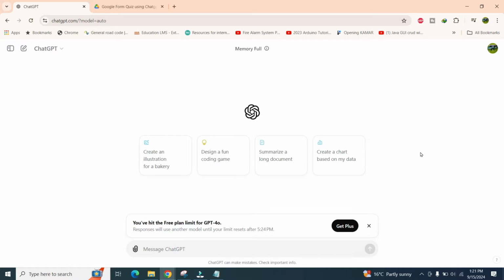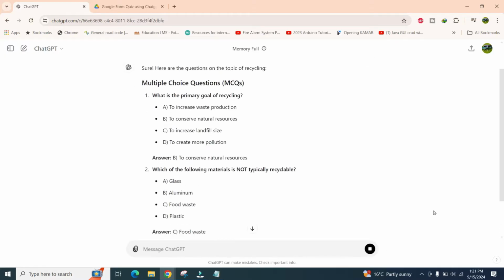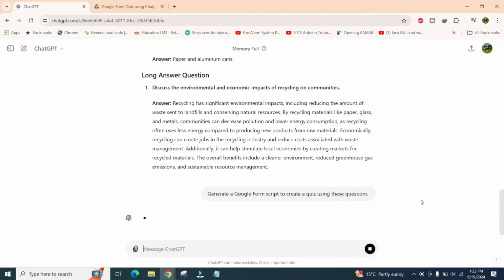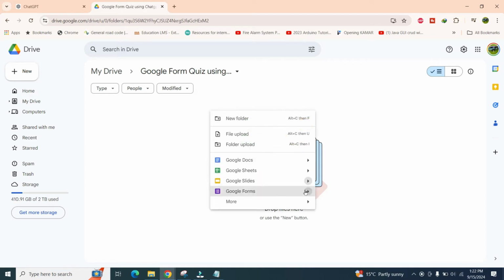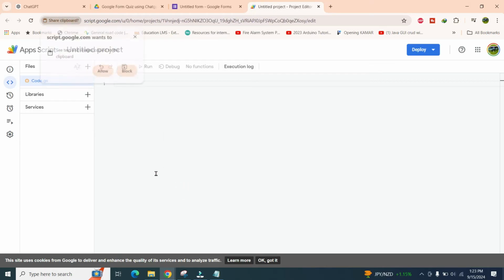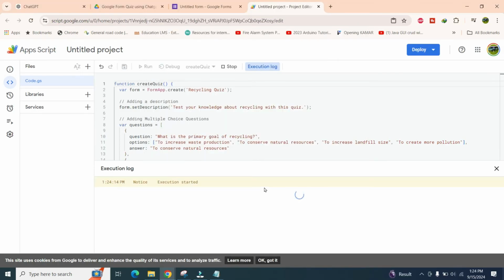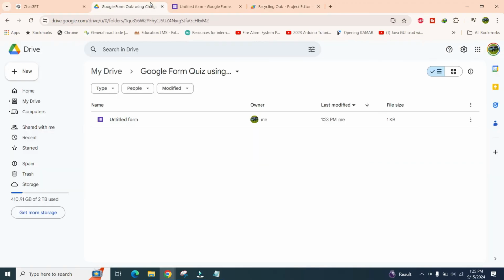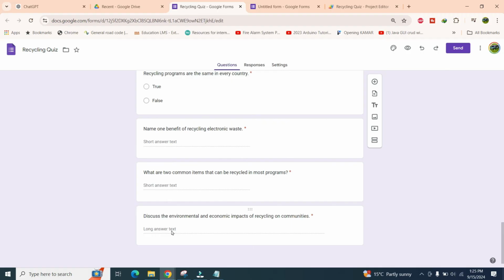Auto Generate Google Forms with ChatGPT | Easy Tutorial | Save Time & Boost Productivity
In this video, I’ll show you how to save time by using ChatGPT to automatically create Google Forms without the hassle of copying and pasting each question and option! Whether you're a teacher, content creator, or business owner, this step-by-step guide will help you quickly generate Google Forms quizzes and surveys using AI. Say goodbye to manual work and boost your productivity with this easy tutorial. Perfect for anyone looking to streamline their workflow with automation!

What you'll learn:
How to create Google Forms automatically with ChatGPT
Steps to set up a Google Apps Script for form generation
How to create quizzes and surveys quickly
Time-saving tips for teachers, students, and businesses

If you find this video helpful, check out these related videos from my channel:
Total Cost of Moving to New Zealand as a Teacher | What You Need to Know | Teach in New Zealand